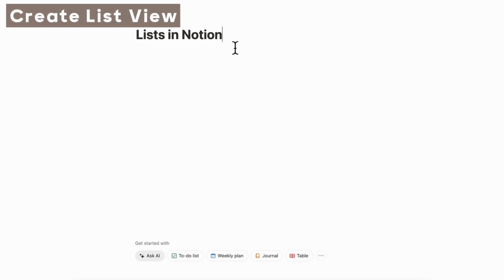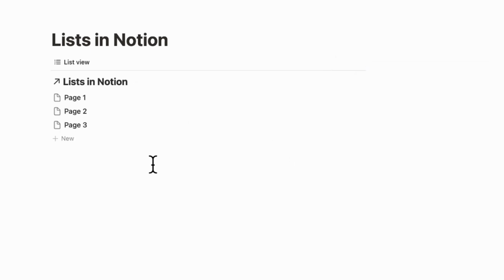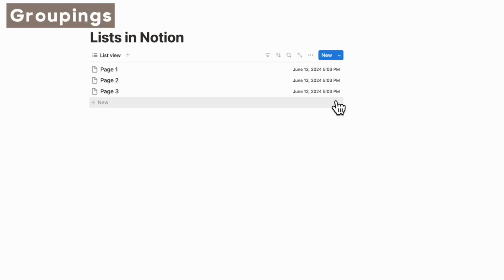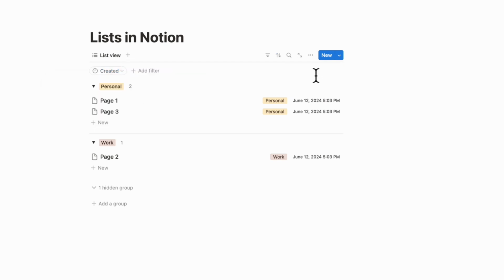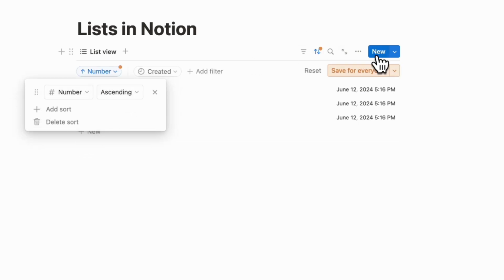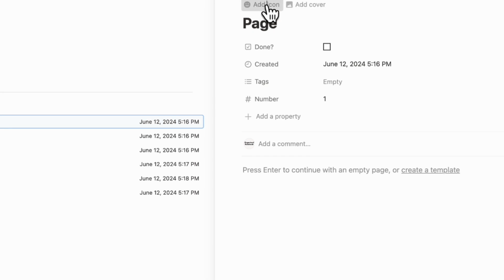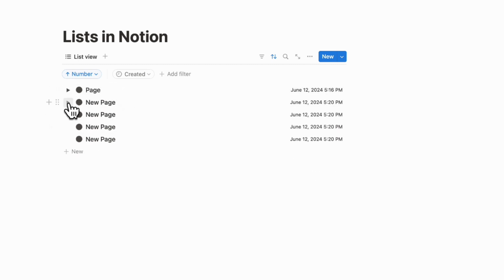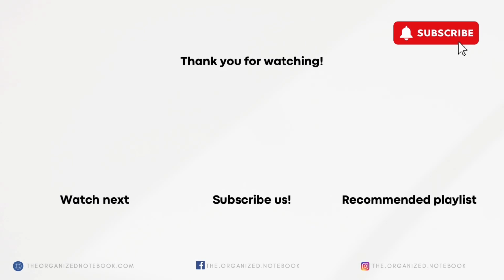10 BEST tips to create Lists in Notion | Step-by-Step Tutorial (2024)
⬇️ Download our Freebies to start your productive journey with Notion!

✅ Looking for a way to organize your to-do lists, inventory, checklists, and more?
Notion's List View Databases and Simple Lists can be the perfect solution for you. These tools offer a minimal and simple look to add to your Notion workspaces while allowing for a wide range of applications, from task management and simple checklists to content organization and data tracking. In this video, we'll walk you through the top 10 tips to create lists in Notion.

⏱️ Time Stamps
0:00 Intro
0:16 Tip 1
1:16 Tip 2
1:47 Tip 3
2:25 Tip 4
3:05 Tip 5
3:41 Tip 6
5:03 Tip 7
5:34 Tip 8
6:33 Tip 9
7:03 Tip 10